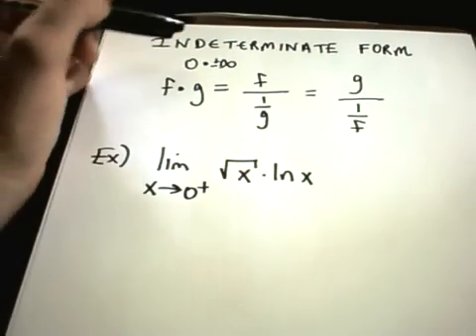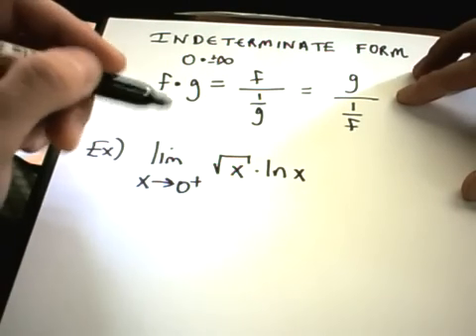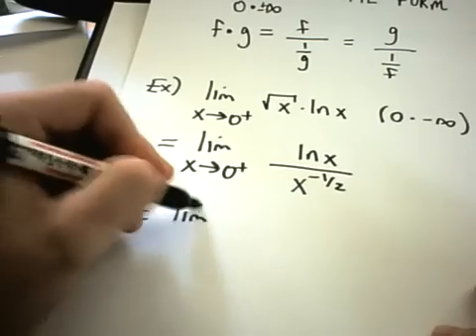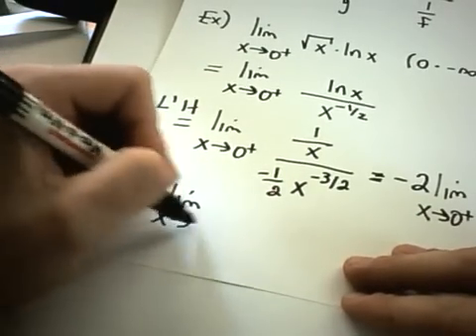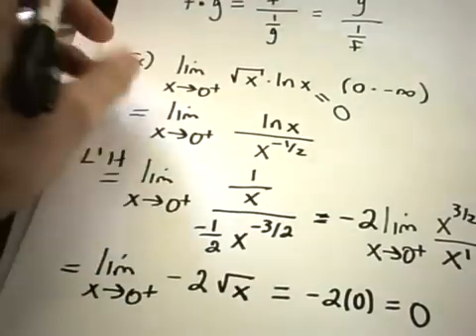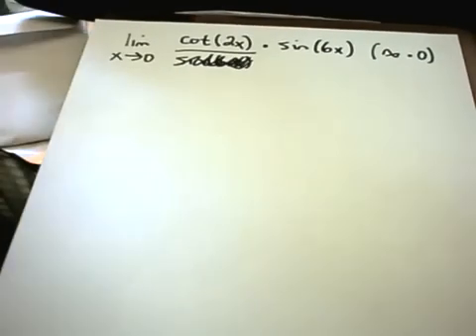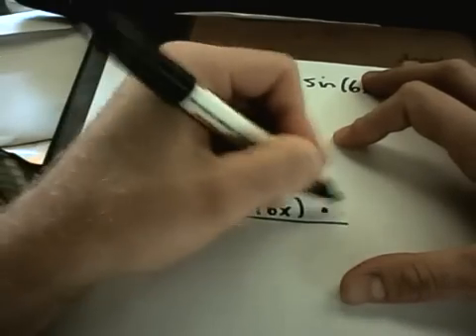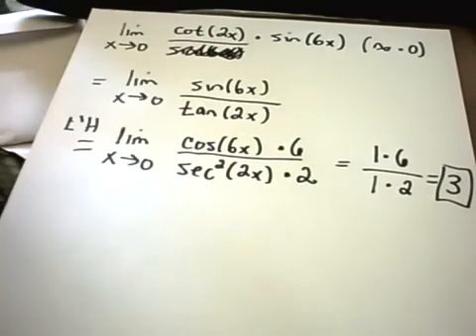L'Hospital's Rule - Indeterminate Products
In this video I discuss indeterminate products and show how to compute them!